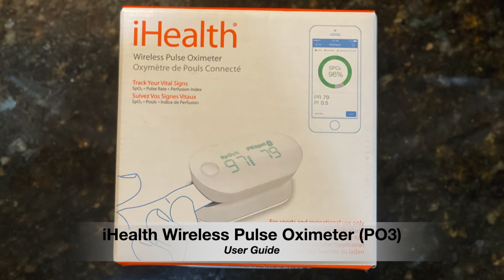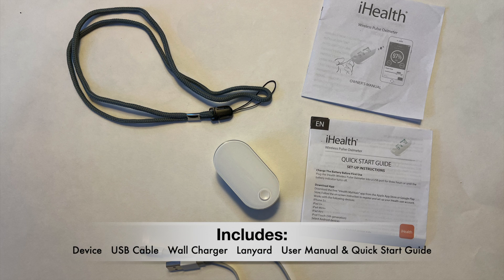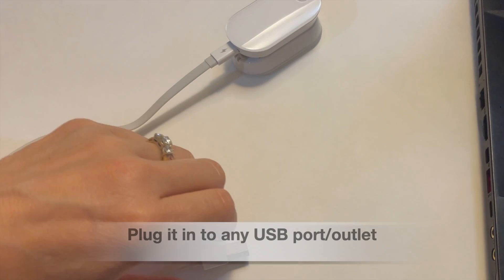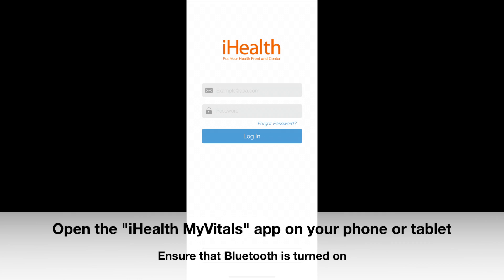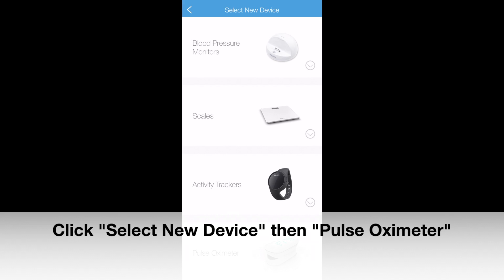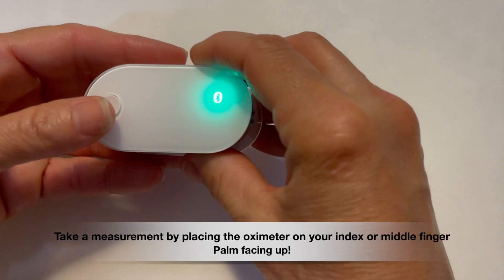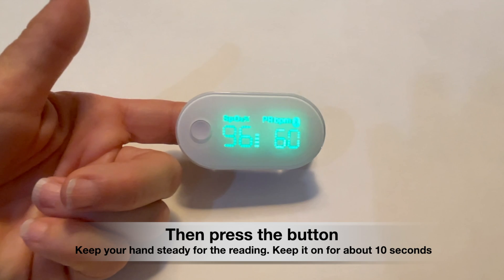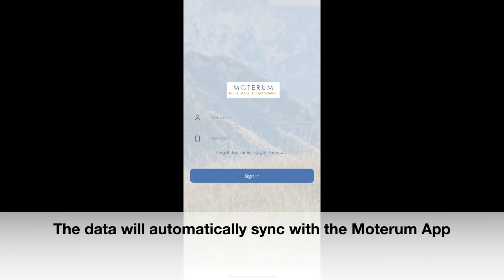iHealth Pulse Oximeter User Guide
The Moterum App device user guides demonstrate how to set up, properly use, and upload data from clinician-assigned monitoring devices.

This tutorial covers the iHealth Pulse Oximeter.

Moterum Technologies Inc. is a medical/healthcare technology & neuroscience company focused on providing the leading next-gen digital therapeutic telehealth platform, as well as a long term solution for mobility-impaired stroke survivors to regain walking independence.